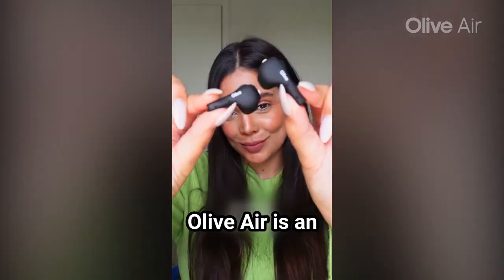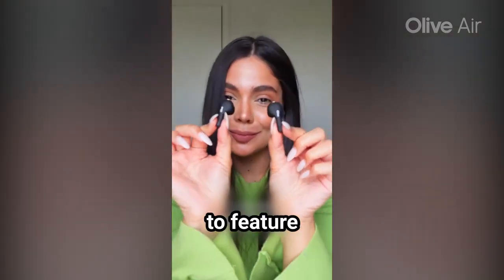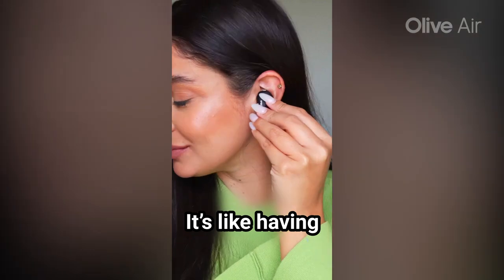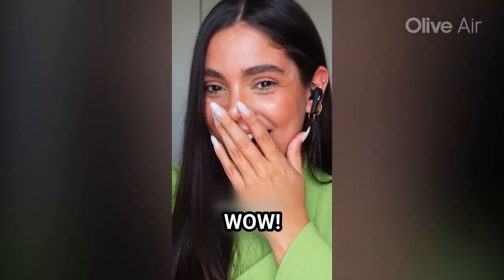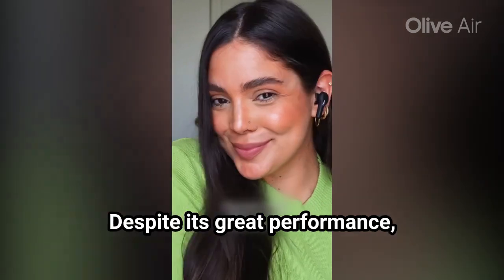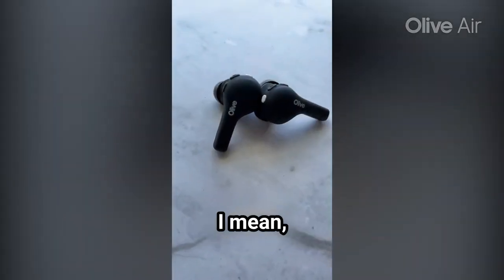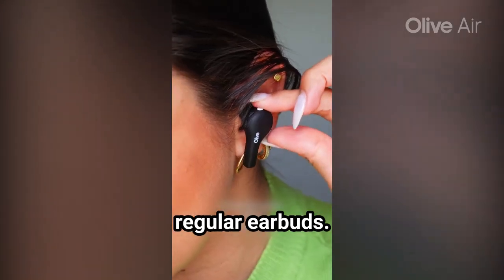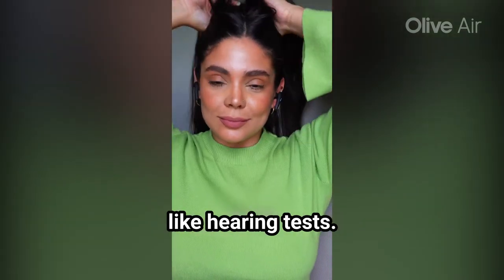Olive Air - AI Hearing Aid & ANC Bluetooth Earbuds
Built-in microphones pick up the soundscape of your environment, and Olive Air processes the signal to create “anti noise” — an opposite soundwave that effectively cancels out the noise of your surroundings. From whispers to laughter, Olive Air amplifies the soundtrack of your life, ensuring every word is heard and every moment is cherished.
Olive Air monitors your environment, and can notify you if it detects unsafe noise levels. It also tracks how loud you listen to music and other media, empowering you to stay informed and maintain optimal hearing health. Unlock your perfect oasis of calm with Olive Air's Care Mode. Select from a variety of ambient soundscapes, adjust frequency and volume to your preference, and unwind, relax, or meditate in comfort.